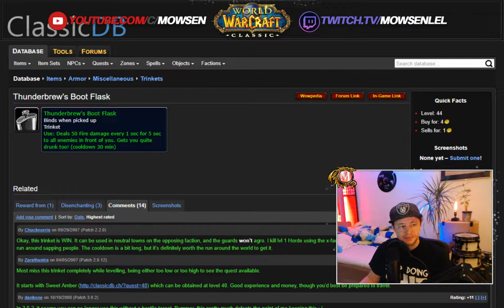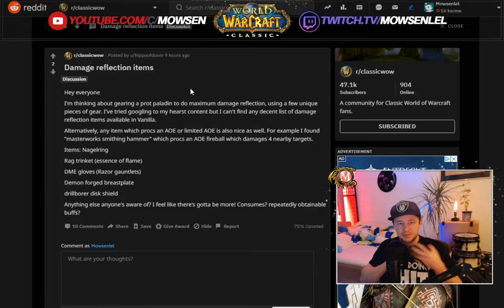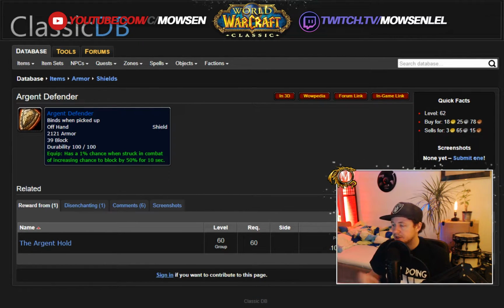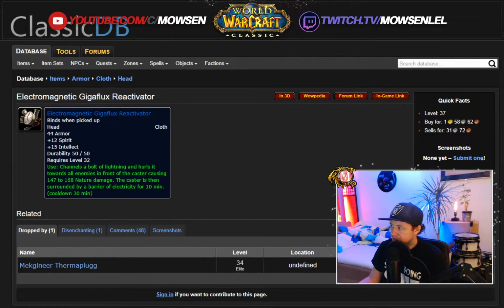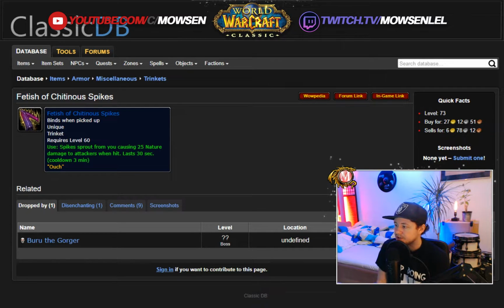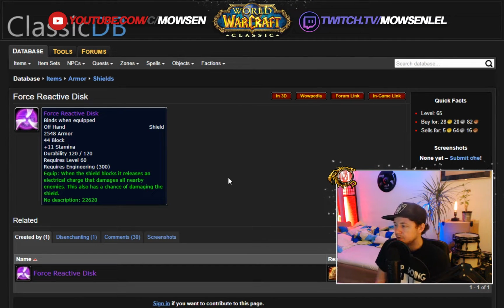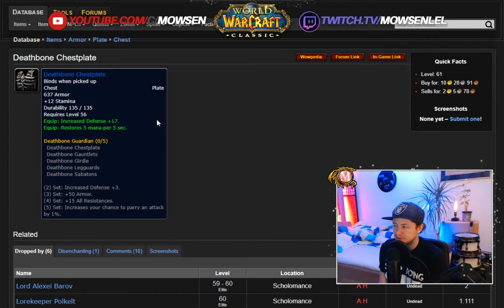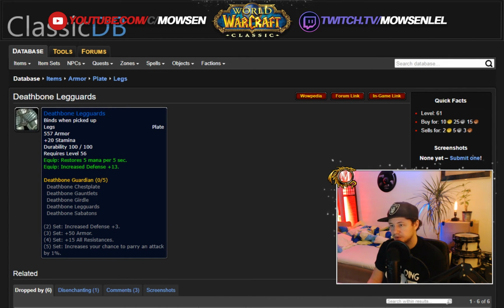MTA #45 Vanilla WoW Daily | Reactive Dmg Items, Deathbone Set, Secret Trinkets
► FOLLOWING ME IS VERY MUCH APPRECIATED! :)

►Hey welcome to MTA! Mowsen talks about: Here you can ask me anything or comment and I will pick those comments or questions up below this video and talk about it on the next one! It doesnt have to be WoW related only but lets keep it in that direction. But I am open to talk about anything really. Ask whatever you like and post it as a comment. Cheers and enjoy!

►Other Links about our other stuff:
Noisebirdmedia.com
Noisebird on Youtube:
Youtube.com/channel/UCviq...
Noisebird Instagram:
Instagram.com/noisebirdme...
Noisebird Twitter:
Twitter.com/noisebirdmedia
Noisebird Facebook:
Facebook.com/noisebirdmedia

Etecc.eu
Band Youtube Channel:
Youtube.com/user/eteccc
Band Twitter
Twitter.com/eteccband
Band Instagram:
Instagram.com/etecc
Band Facebook:
Facebook.com/etecc

Intro was made by Tobias Polze:
Tobiaspolze.com

WoW Classic Daily
Classic WoW Daily